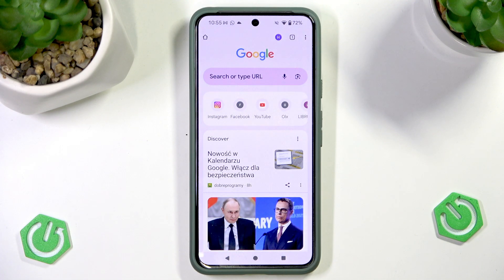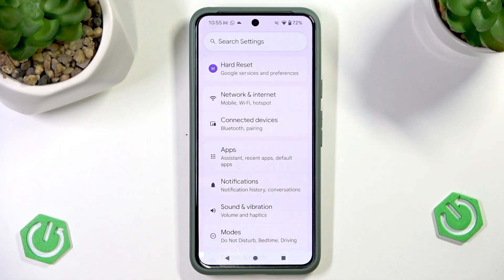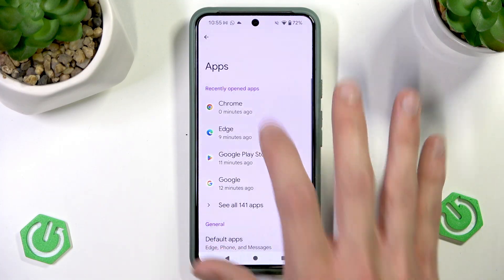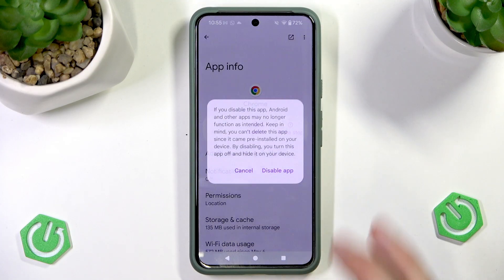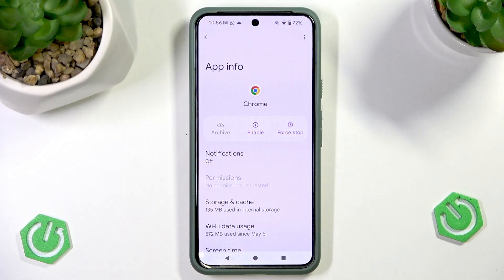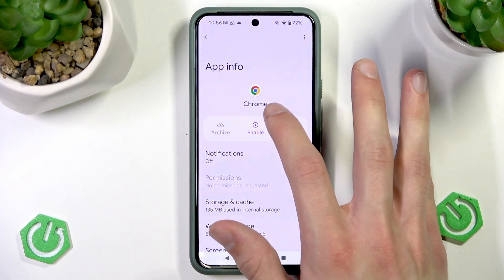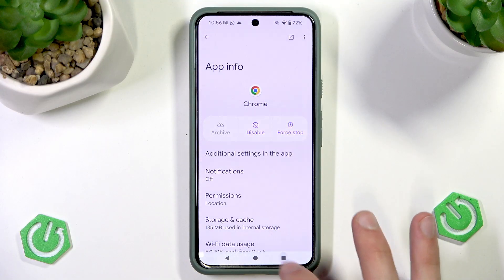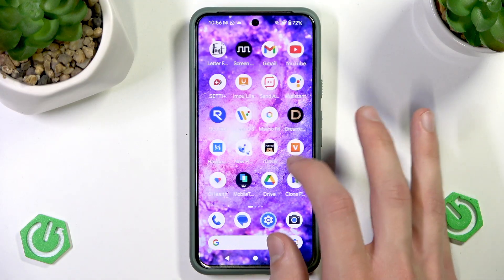How to Hard Refresh Chrome | Android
If your Google Chrome app on Android is not working properly or you want to refresh it for better performance, this video will show you how to reset the Chrome app easily. We guide you step by step through the process of disabling and re-enabling the Chrome browser using your Android device settings. This method can help fix issues, clear temporary glitches, and give your Chrome app a fresh start. Learn how to reset Google Chrome on your Android phone or tablet and get back to smooth browsing.

How to reset Google Chrome app on Android?
How to refresh Chrome browser on Android device?
Where are the reset options for Google Chrome app on Android?

0:00 Introduction
0:06 Open apps list and close Chrome
0:16 Go to settings and find Chrome app
0:23 Disable and re-enable Chrome
0:30 Reopen Chrome app
0:34 Hard refresh complete
0:44 Outro